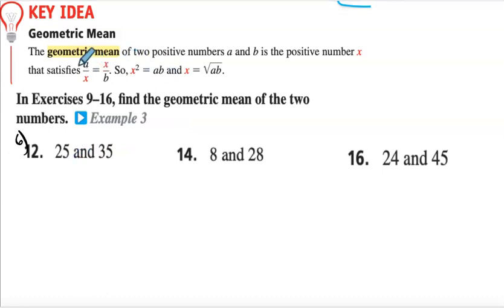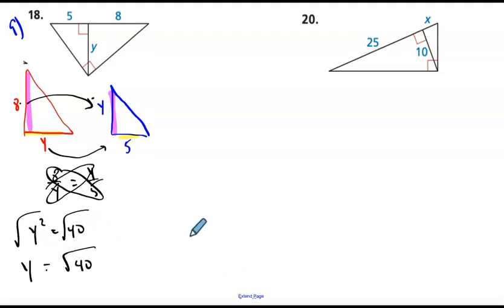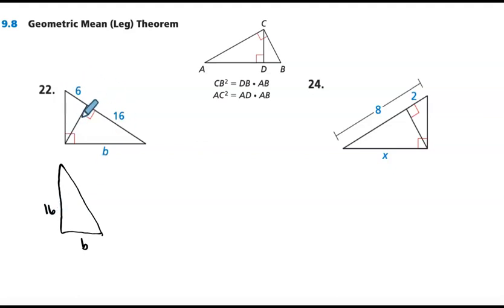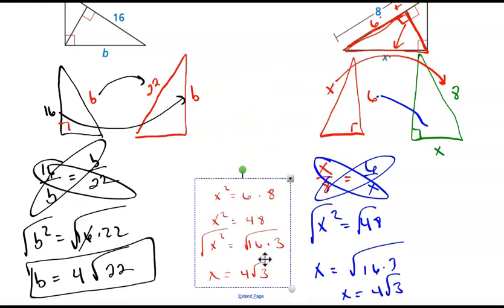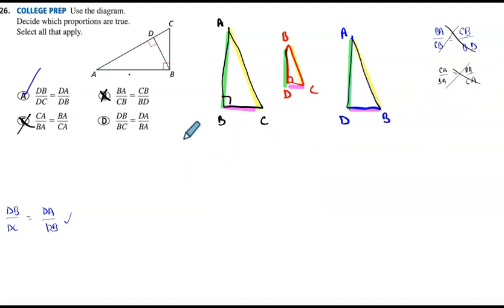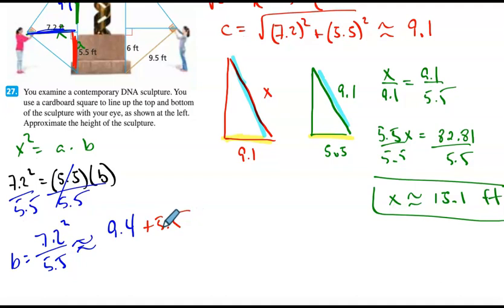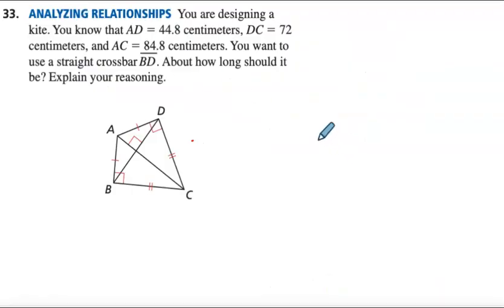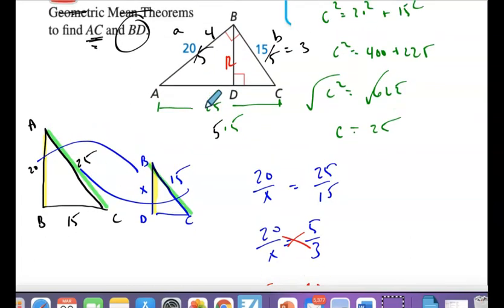Geometric Mean - 9 3 HW Questions